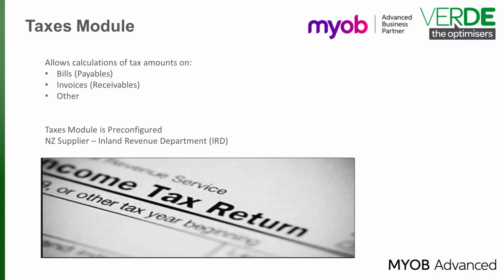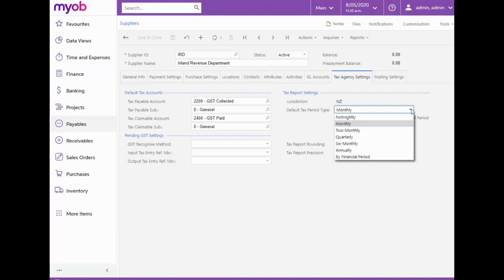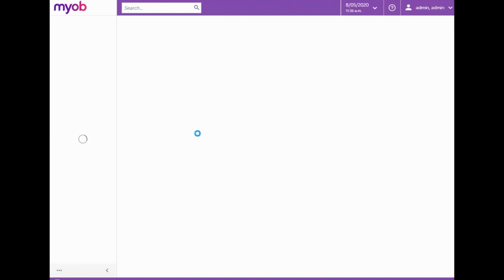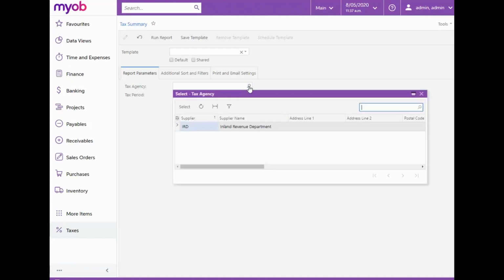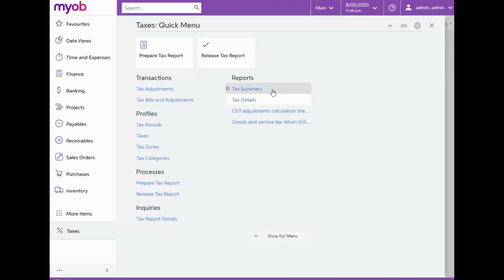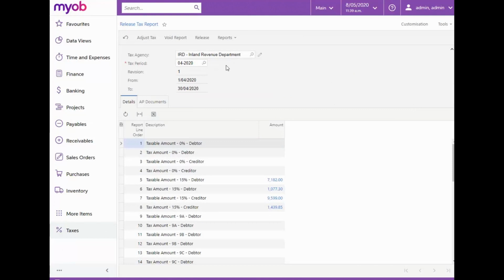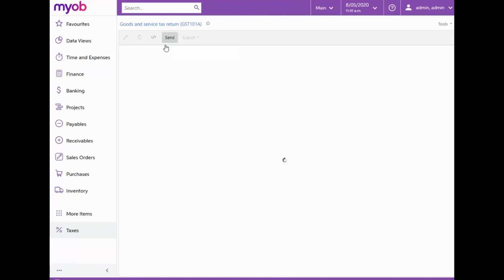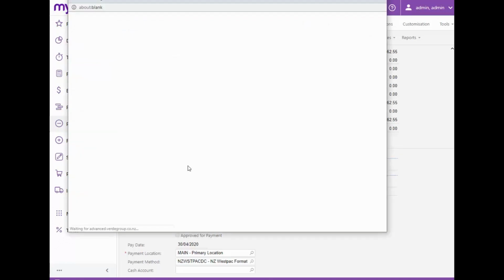MYOB Acumatica Training - Finance - Taxes - Managing Taxes in MYOB Advanced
The Taxes module provides functionality for automatic calculation of tax amounts on each bill, invoice, and other similar document created in MYOB Advanced. The Taxes module for Australia and New Zealand will be preconfigured when a site is deployed. This setup will not be deployed if an additional company is created in the Companies form (SM203530) as a new company is blank

Tax Agency
In a deployed New Zealand site there will be some suppliers already configured. One of these suppliers is the Inland Revenue Department (IRD). The IRD Supplier has the Supplier is Tax Agency checkbox ticked on the General Info tab. Once ticked a new tab Tax Agency Settings becomes available.

The Tax Agency Settings tab is where all the settings that will be used to update the Tax Report and record transactions associated with amounts due to the IRD are set up. Including the transaction against to either pay this Supplier or receive a refund once the GST is finalised.
The IRD Supplier:

Records all tax transactions.
AP Invoice (In case of payment to IRD) or an AP Debit memo (In case of refund from IRD) are generated against this supplier to either be paid or receive a refund.
The process also creates reversing entries to GST Collected and GST paid account which offsets the GL Value once the Invoice or debit adjustment is raised.

Tax Reporting

Tax reporting to the IRD uses the following process:

Prepare the tax report
Release the tax report